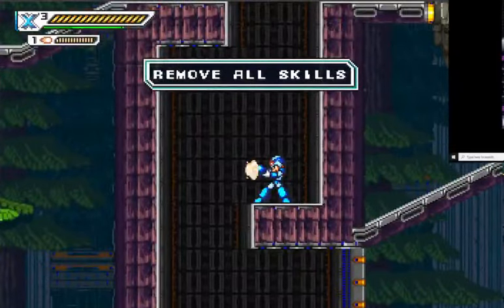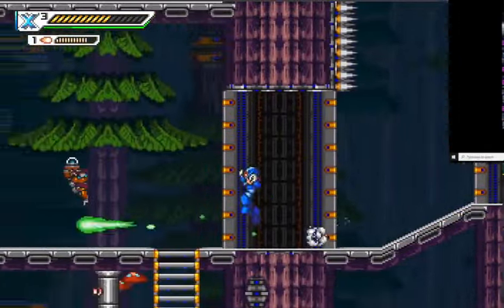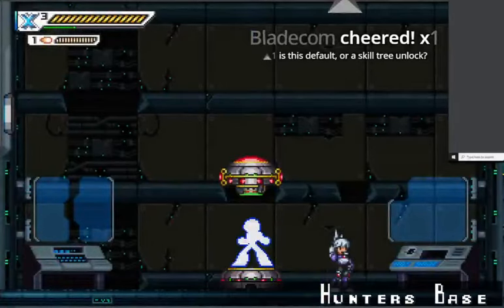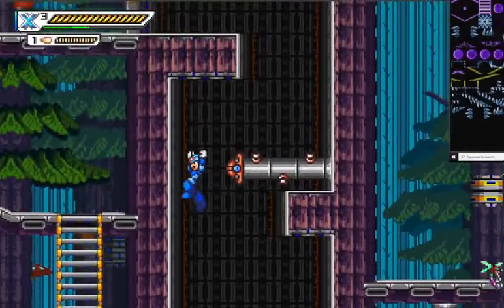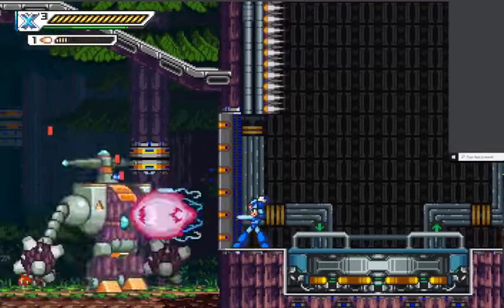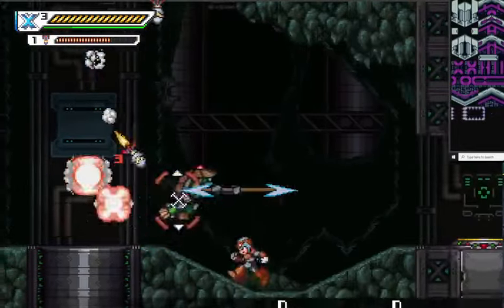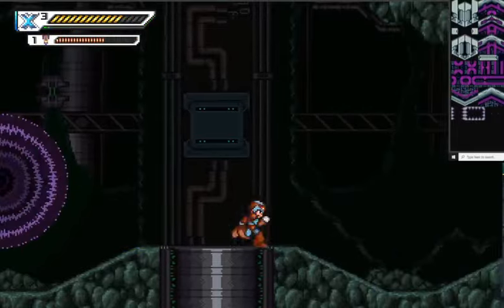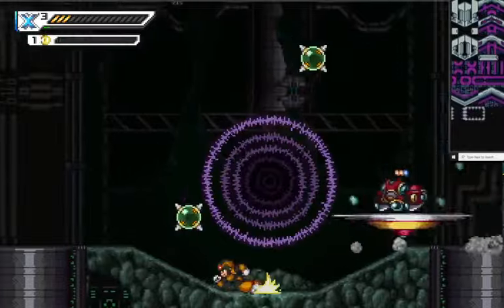Megaman X Corrupted Jungle and Explosive Shot/charge ( latest stream )